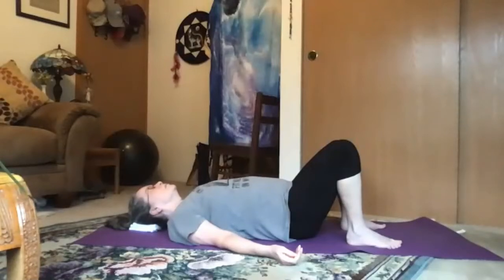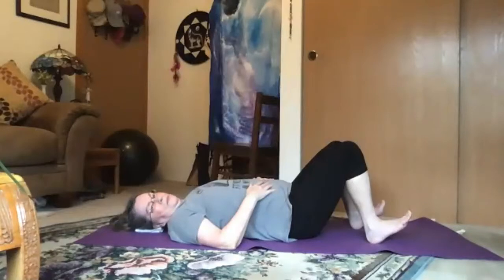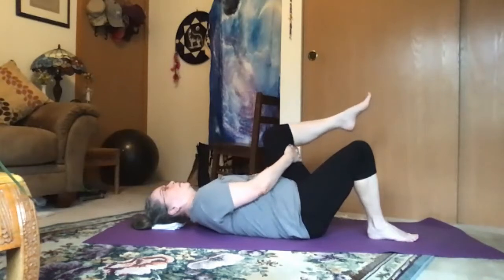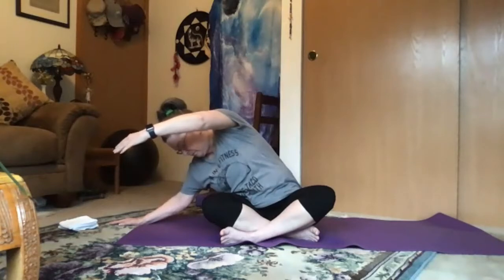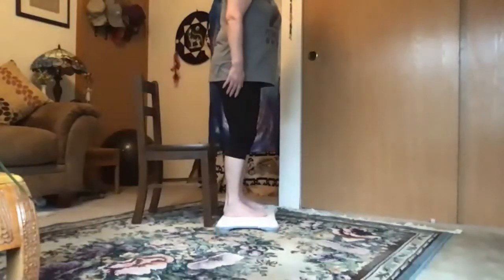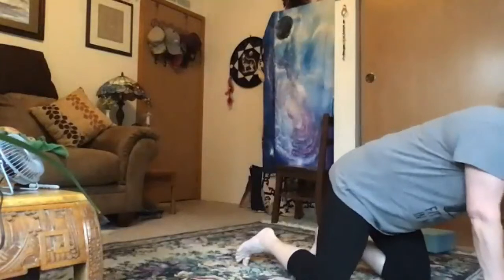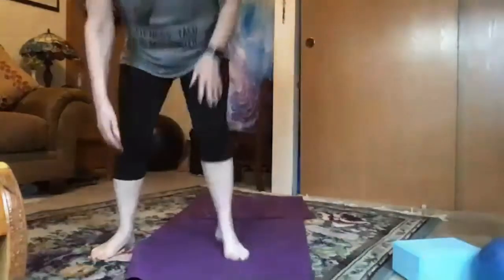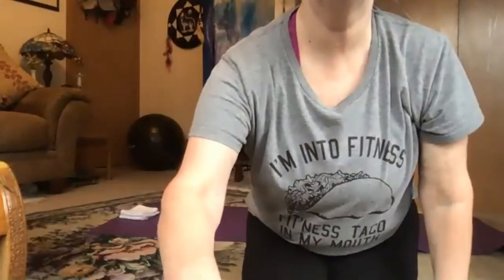MoveEasy Yoga with Via October 10, 2020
MoveEasy Yoga with Via, Intelligent Movement Forever, Vagus Nerve Reset, Head Ramping, Breathwork, Square breath, Hypopressives, Windshield Wipers, Happy Baby with neutral pelvis, Revolved Abdominals, Floor Seated Side Bend, Spine Twist, Chair Pose, Squat Variations, Back Bend and Spine Twist at Wall, Advanced Short Foot, Prone Back Extension, Thoracic Release, Yoga Nidra.